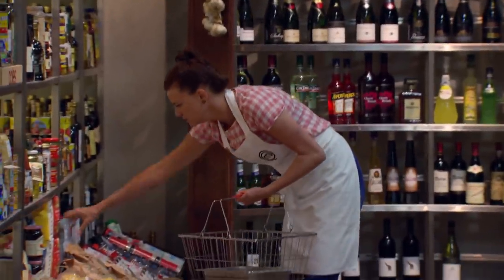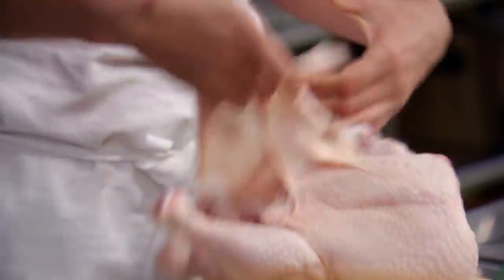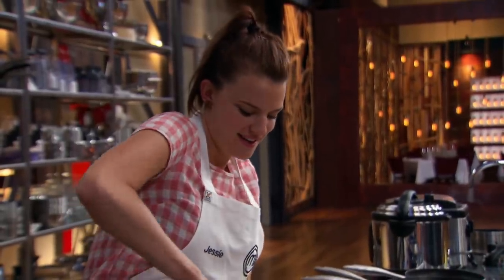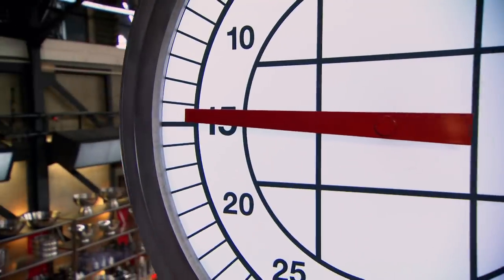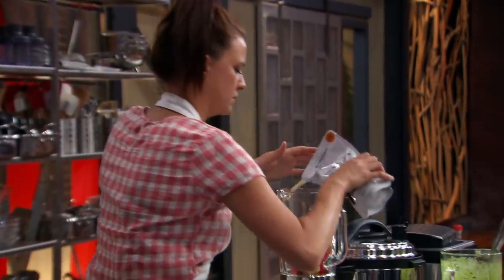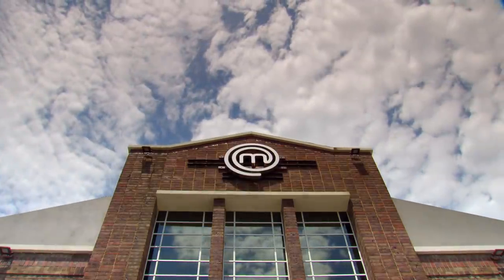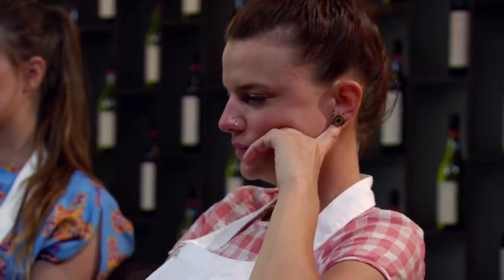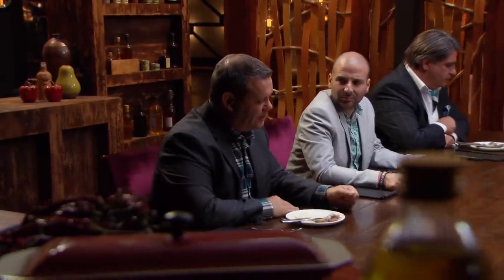Twice-Cooked Chicken Challenge | MasterChef Australia | MasterChef World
Witness intense culinary showdowns as contestants battle for immunity and the coveted power apron. With only half the time, they prepare inventive chicken dishes, including a tantalising chicken soup and a fragrant orange-glazed chicken. The judges evaluate these creations, assessing flavours and techniques. Who will claim victory in this high-stakes cook-off?

MasterChef Australia awaits you! Dive into a culinary universe where passionate contestants tackle challenging feats, all under the mentorship of culinary maestros: George Calombaris, Gary Mehigan & Matt Preston. From the enigma of Mystery Boxes to intense cook-offs, taste the essence of true gastronomic talent.